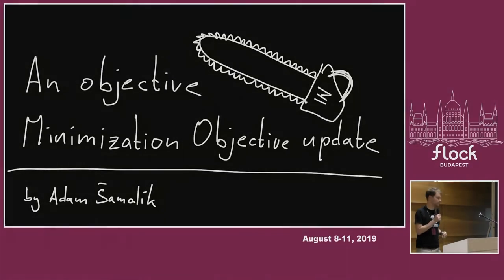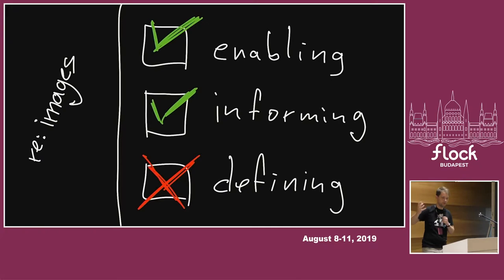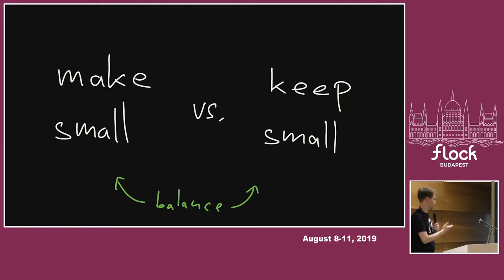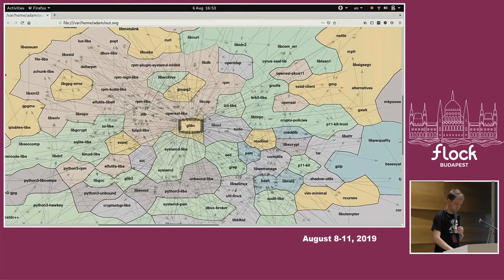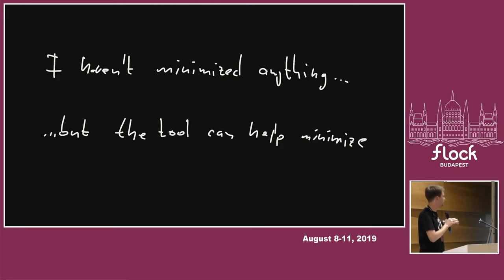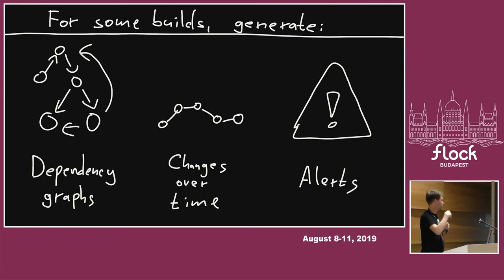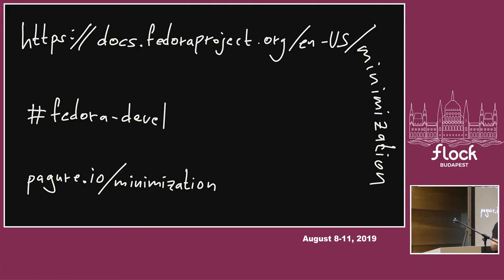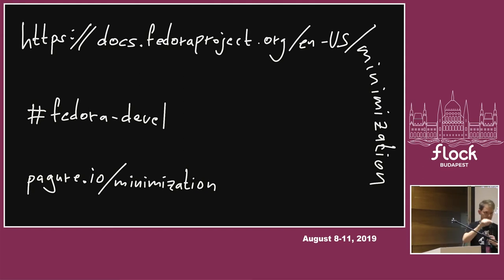An objective Minimization Objective update - Adam Samalik - Flock 2019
Let's make things smaller! This is an update to the new Minimization Objective in Fedora. We'll discuss some of the early discoveries, the next steps for the short-term, and some longer-term vision.